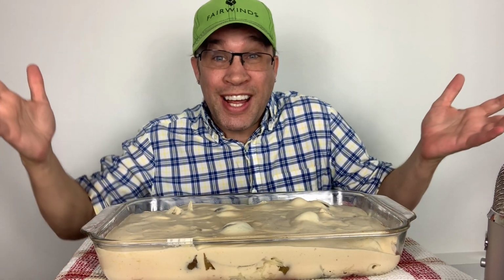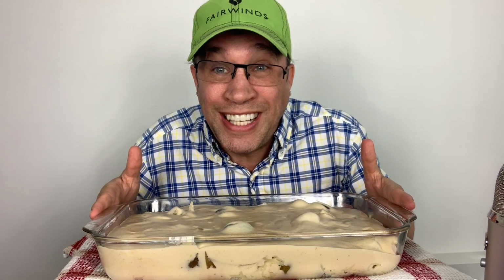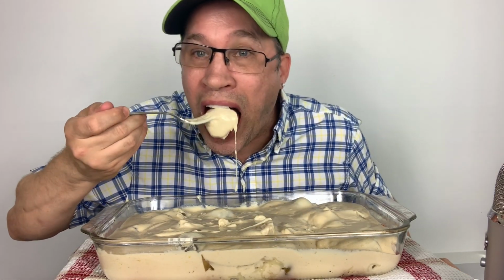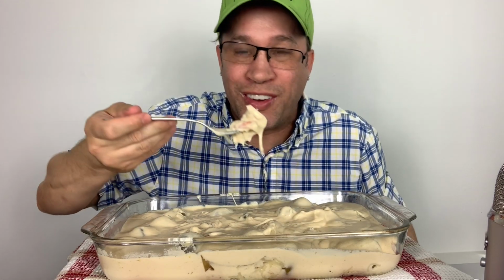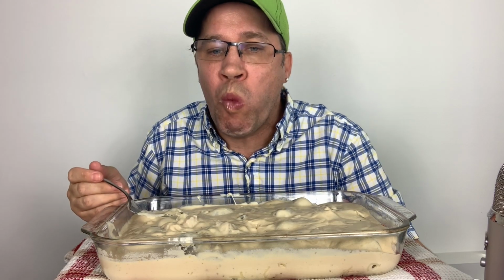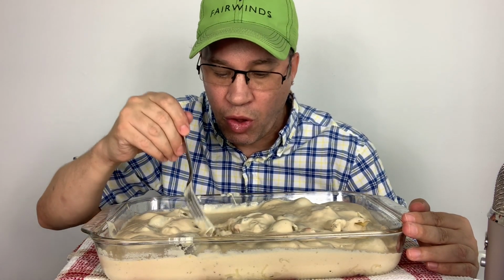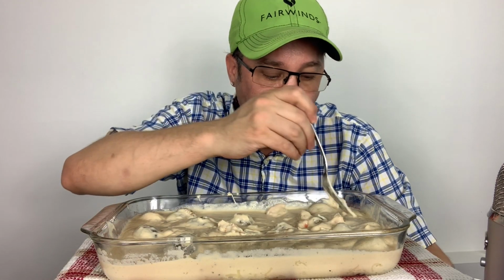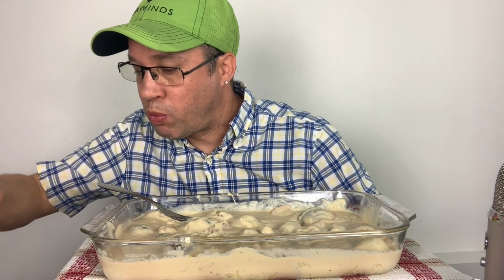SeaFood Feast Soaked in Alfredo Sauce • Mukbang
I'm sorry I did not finish  the Alfredo Sauce kicked my ass lol
 I really enjoyed this delicious SeaFood Feast